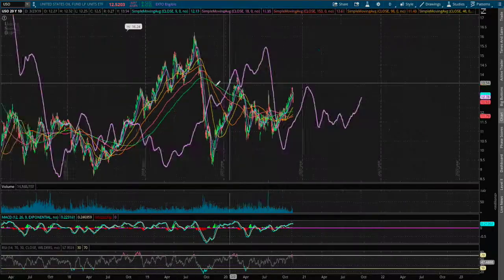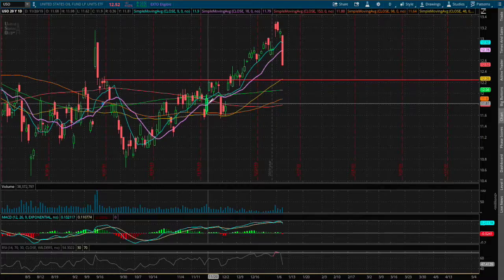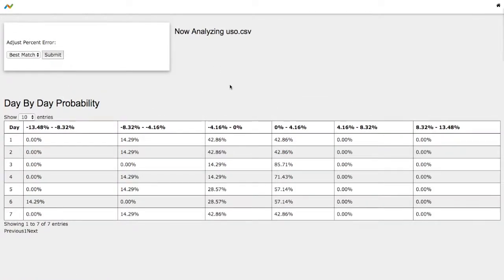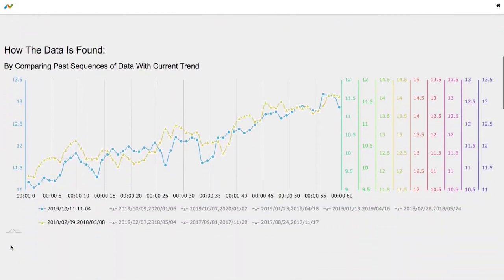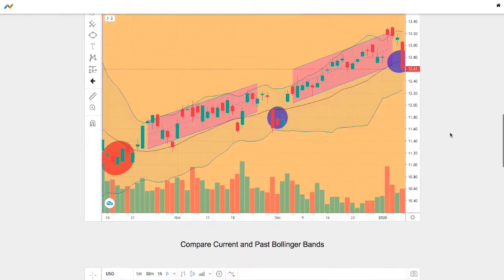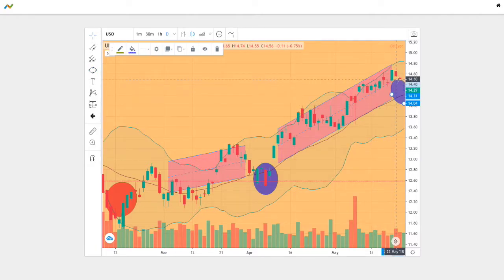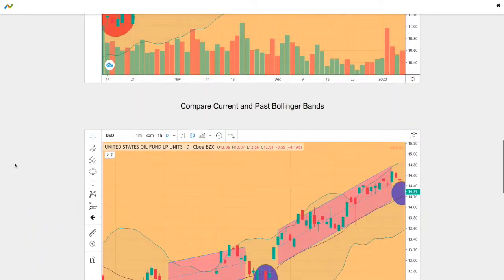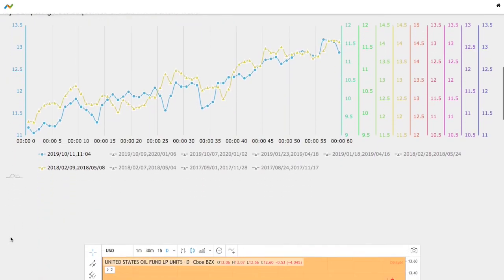WTI Crude Oil (USO & GUSH & DRIP) in January 8 2020 Forecast / Probability